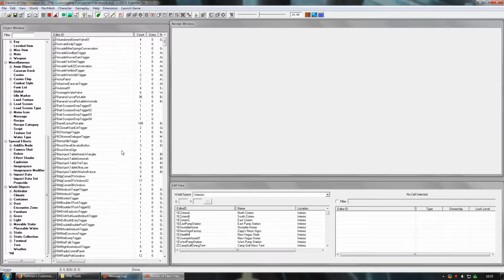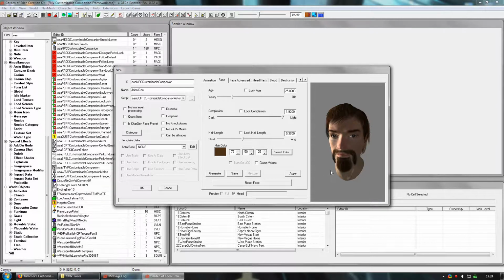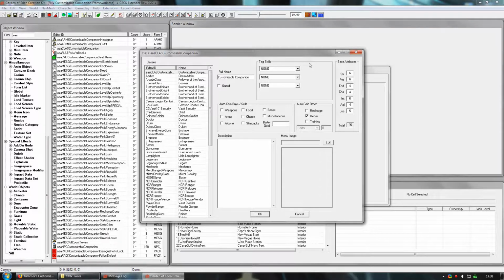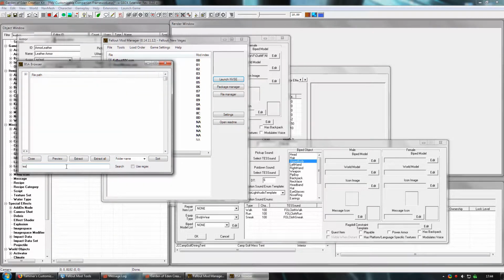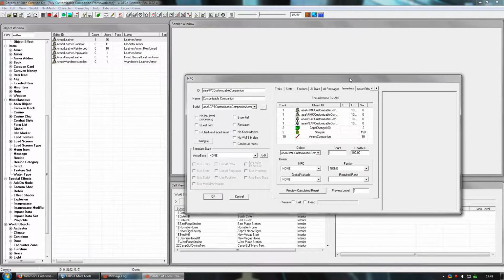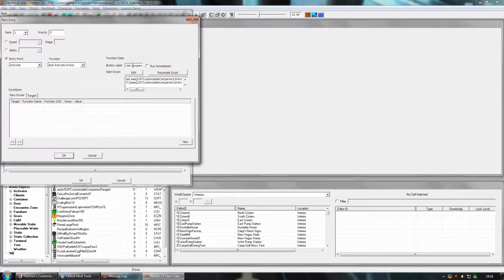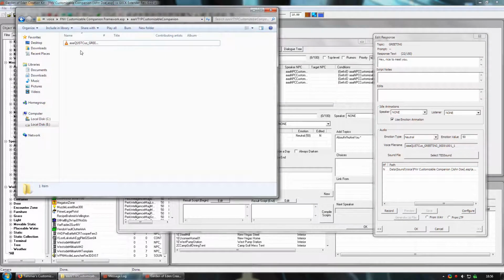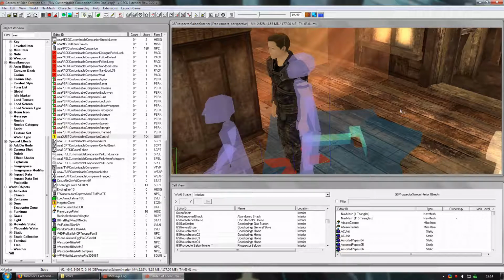Tammer's Customizable Companion Framework Tutorial (Fallout: New Vegas)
This is a step-by-step walkthrough of how to use my Customizable Companion Framework modder's resource for Fallout: New Vegas.

Bethesda's Official G.E.C.K. Wiki
- Useful for looking up scripting functions, etc.

G.E.C.K. Keyboard Mapping
- A list of keyboard shortcuts for navigating the G.E.C.K.

00:00 Intro
00:43 Required Software
01:55 Loading Up the GECK
03:07 Editing the NPC Record
05:33 Appearance
08:37 Cloning a Pre-Existing Face Using FNVEdit
12:34 Stats
14:59 Inventory
15:24 Armor
20:50 Weapons
22:37 Death Items
26:37 Tag Skills
28:38 Status Messages
30:50 Dialogue
36:45 Spawn Location
40:05 Dialogue Finishing Touches
41:40 Outro